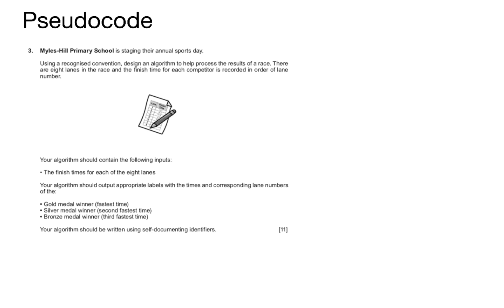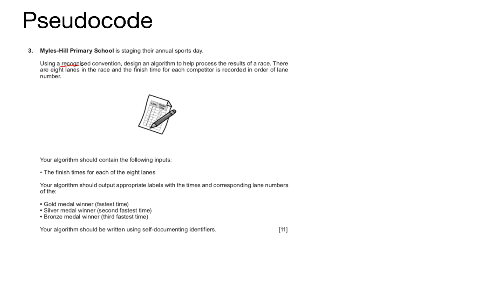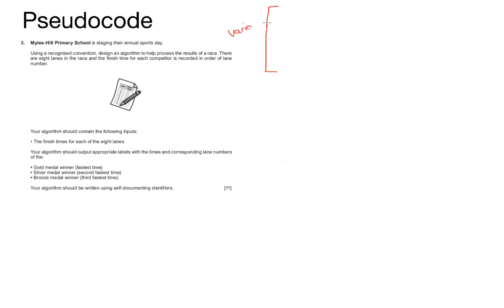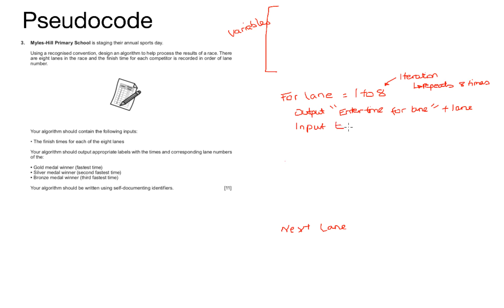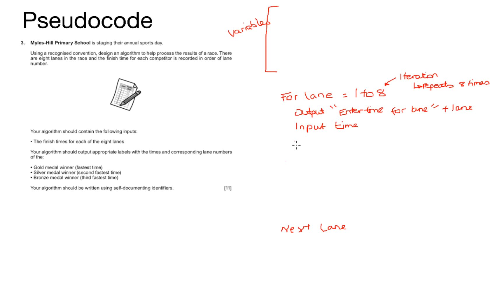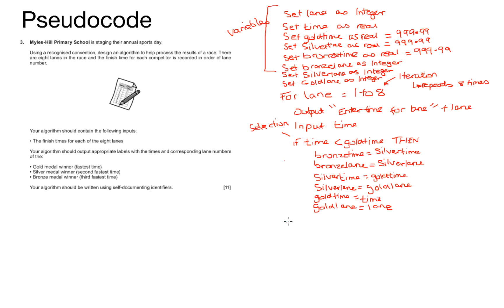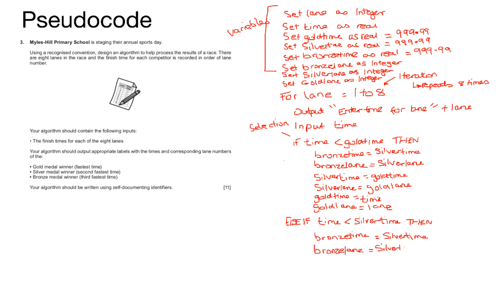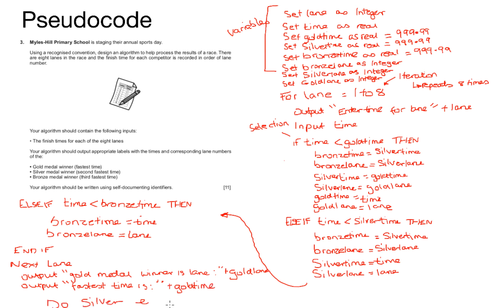Pseudocode Exam Question 2016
This video aims to take students through the 2016 AS Comp 2 Pseudocode question.